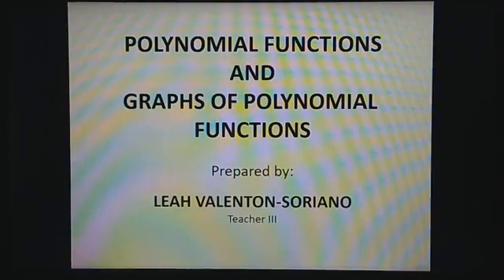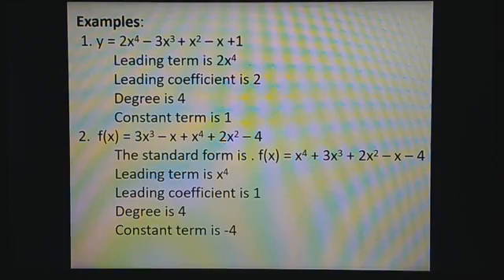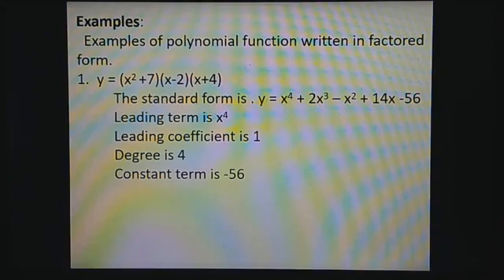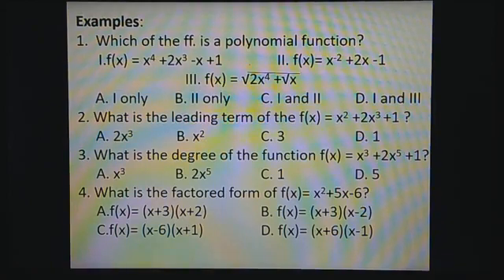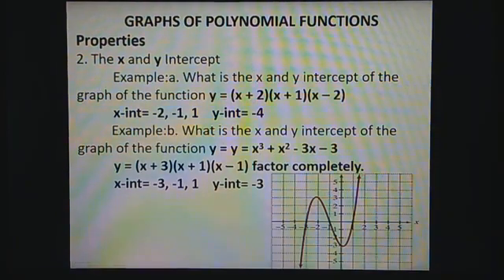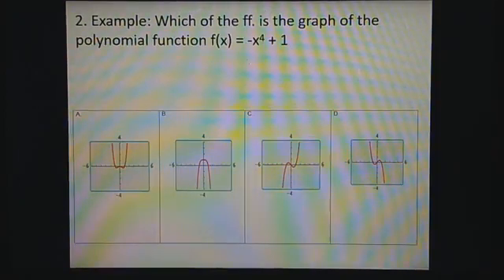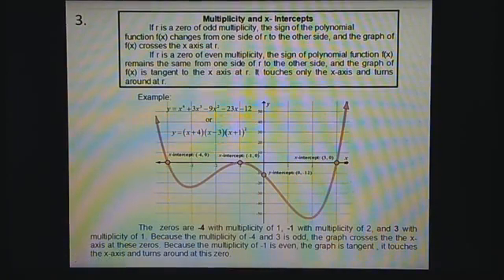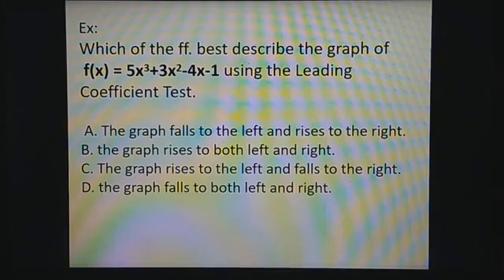Polynomial function and its graphs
Quartet 2 week 1 reviewer